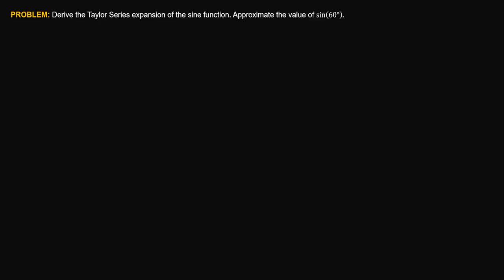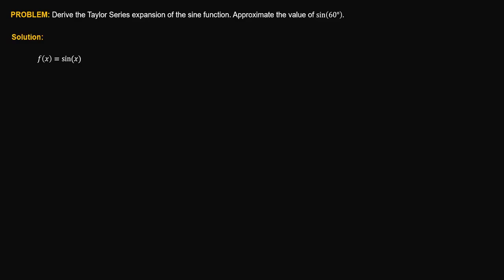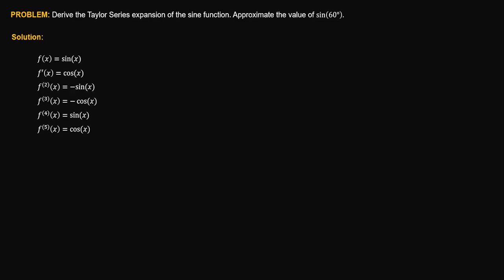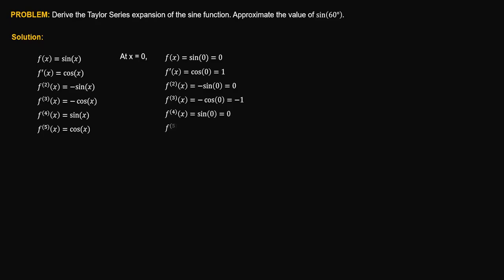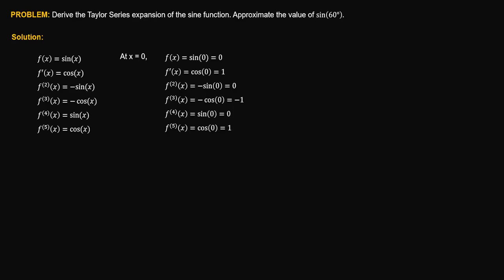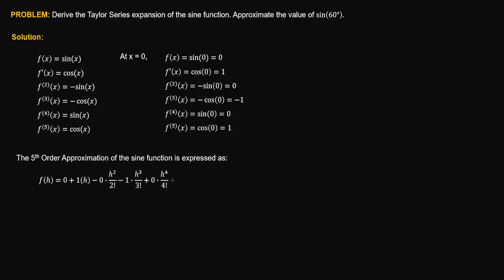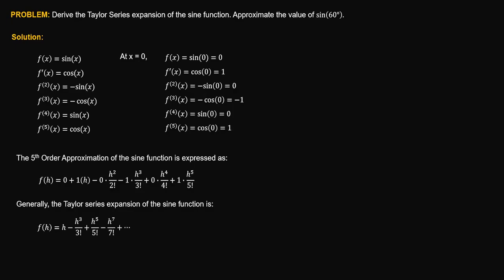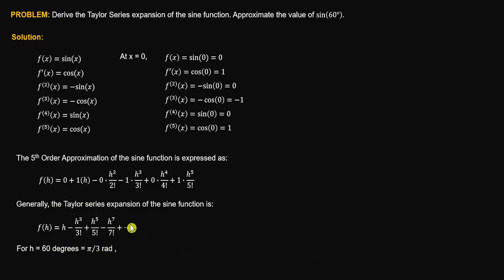Example 1.3 - Taylor Series Expansion of the Sine function (Trigonometry).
Deriving the Taylor series expansion of the Sine function.

Please watch this video in full screen. Thank you!